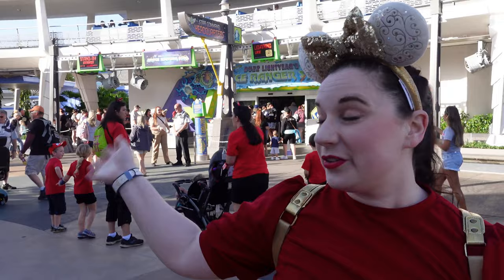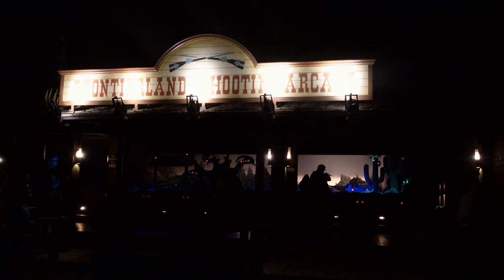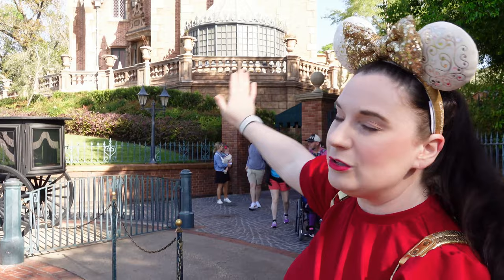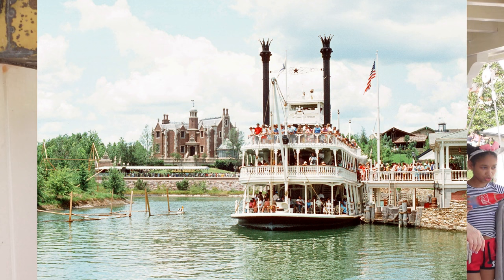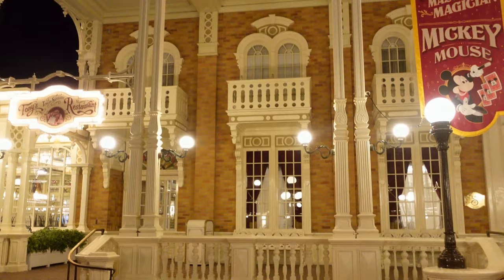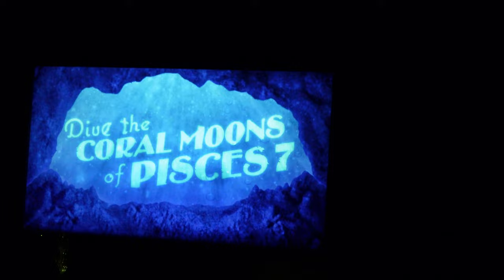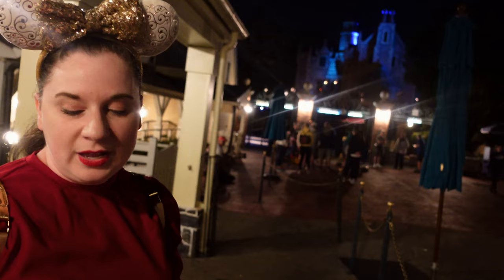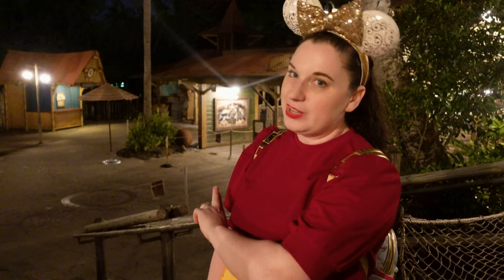What is Disney World's History? Magic Kingdom with Kate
Join Kate from @DisneyCicerone and myself Kirk from WalrusCarp.com, as we embark on an exciting adventure through the Magic Kingdom to explore the rich history of Walt Disney World! In this educational and entertaining video, we'll take you on a journey where we share fascinating facts for every letter of the alphabet, revealing the hidden stories and little-known details behind this iconic theme park.

From "A" for Astro Orbiter to "Z" for Ziploc, we'll uncover the magic and history behind each area, attraction, and character at the Magic Kingdom. Get ready to discover intriguing tidbits, behind-the-scenes insights, and remarkable Disney trivia that will deepen your appreciation for the park's incredible legacy.

As passionate Disney enthusiasts, our goal is to provide a funny and informative experience, highlighting the nostalgia and wonder of Walt Disney World. Don't miss out on this captivating exploration of Disney history and Kate's amazing Disney Books

For more enchanting Disney content and theme park apparel that won't leave you feeling grumpy, visit our Remember to like, share, and subscribe for more magical adventures with Kate and Kirk!